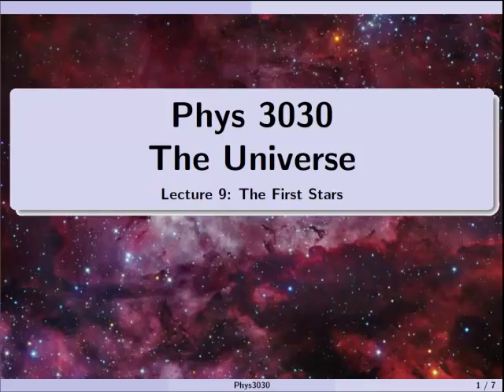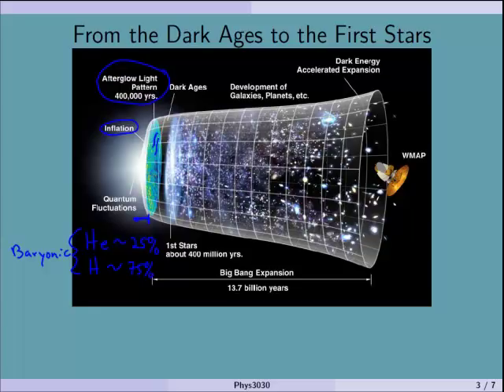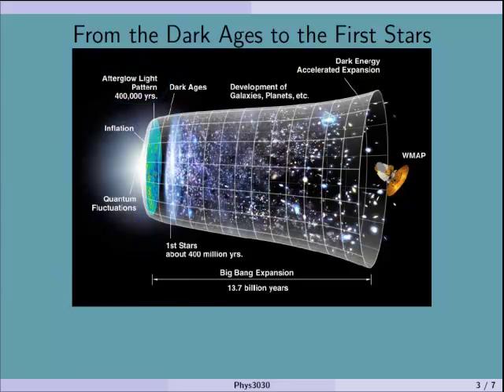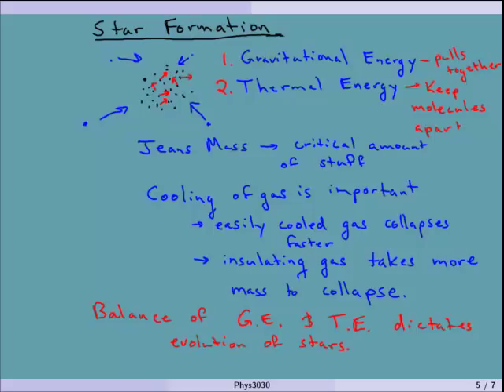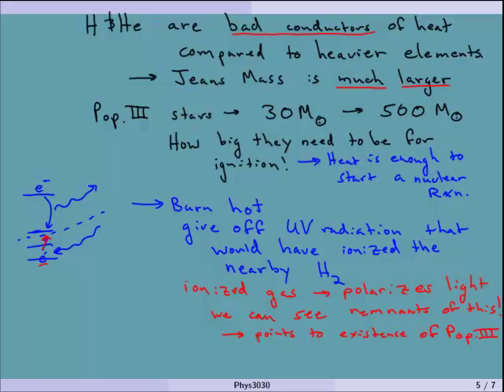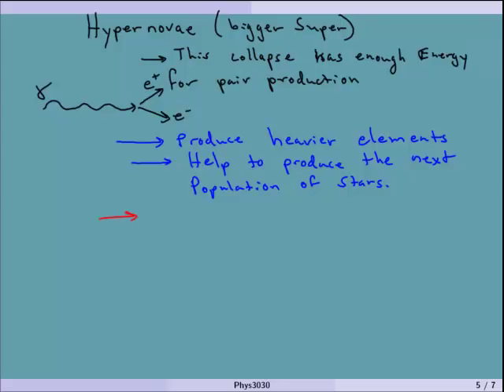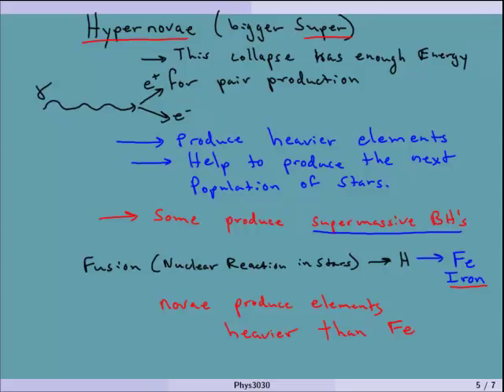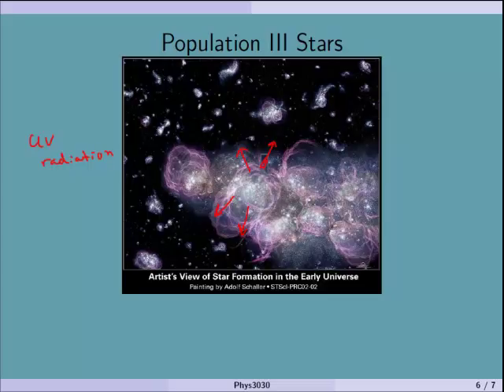Cosmology Lecture 9 First Stars